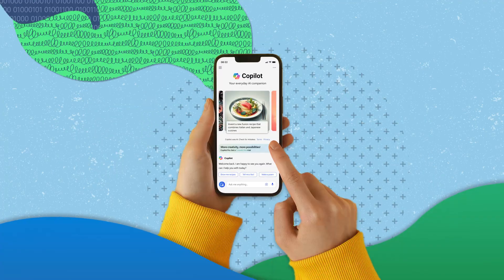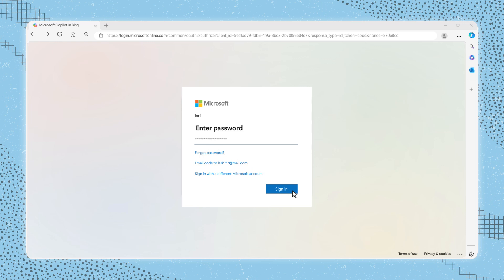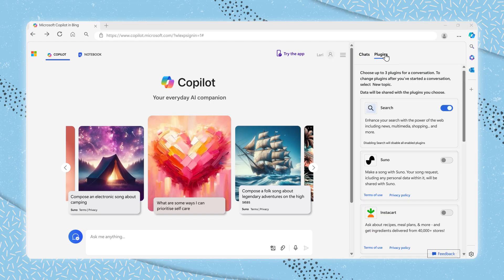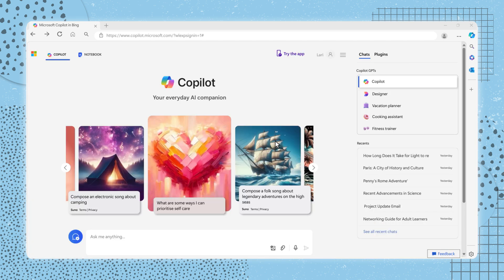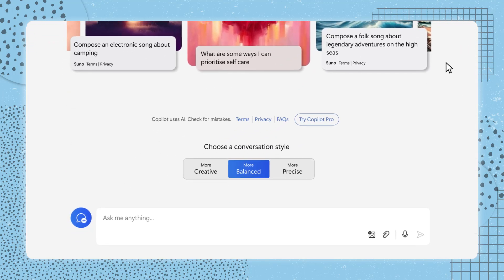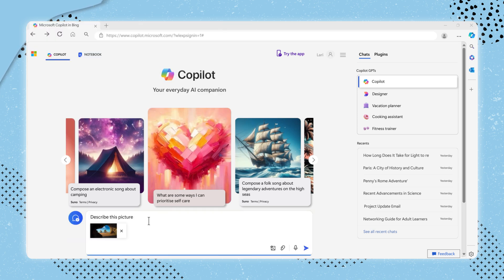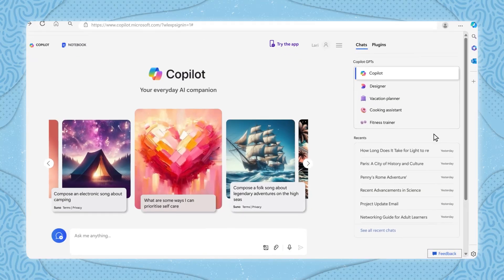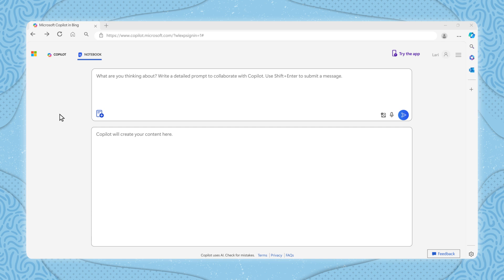Lesson 5_29: Your Experience with Microsoft Copilot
Microsoft Copilot is designed to adapt to your needs, whether for personal use, work, or school. This lesson explores how to access and sign in to Copilot, the differences between personal and work/school accounts, and how to unlock additional features for an enhanced AI-powered experience. Learn how to navigate Copilot’s interface, select different conversation styles, and upload images or files for deeper interactions.